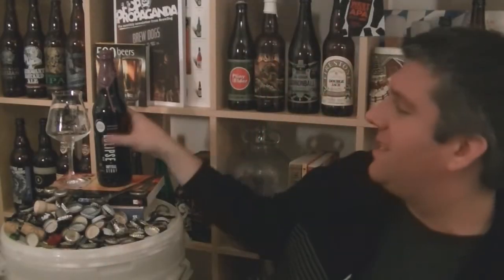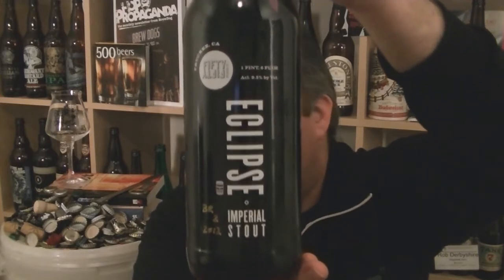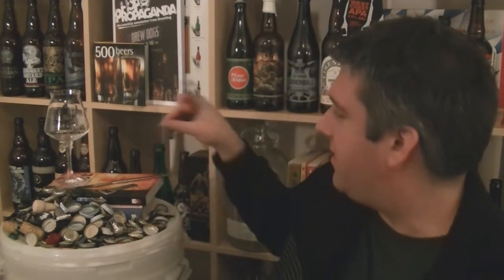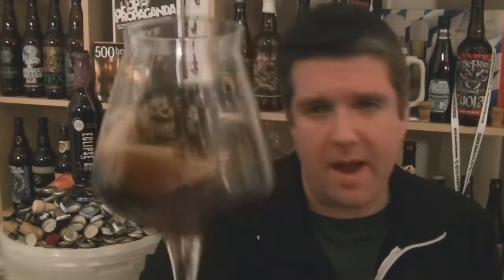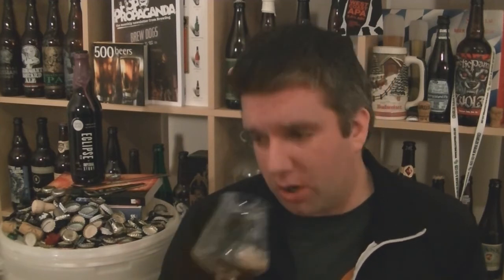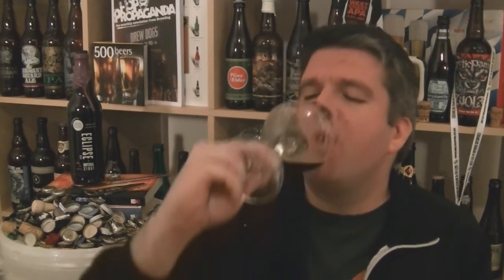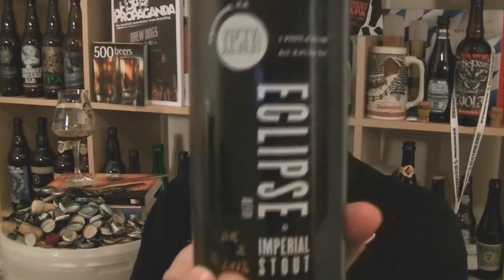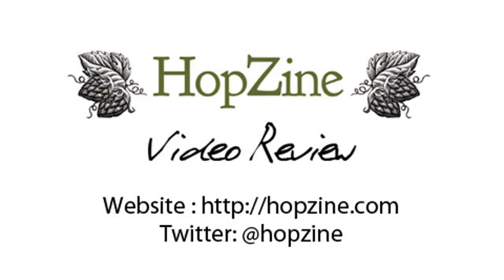FiftyFifty Brewing Co - Eclipse, Elijah Craig (12 Year) - HopZine Beer Review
Thanks for joining me for another video beer review. This time I'm drinking a bottle of FiftyFifty Brewing Co' Imperial Eclipse Stout and the purple wax denotes it Elijah Craig (12 Year).